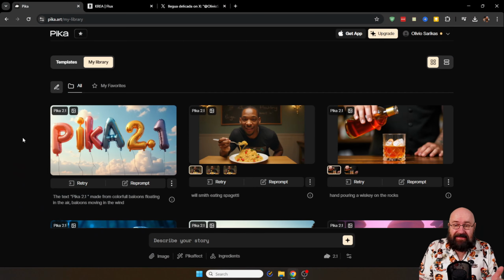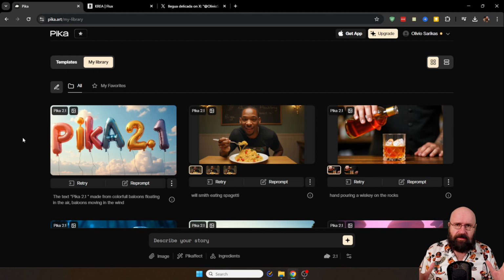Pika 2.1 RELEASED! - Test & Review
Pika 2.1 Video Model has been released. Here is a Review and Test with many Samples. Is it any good? Pika 2.1 works with Text to Video (T2V), Image to Video (Img2Vid) and Ingridients (Multiple Images to Video).
Is this a competition for Hailuo and Runway? What is the best way to use Pika 2.1?